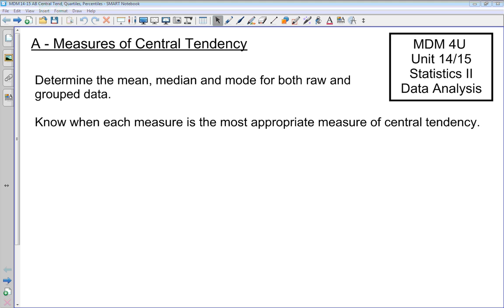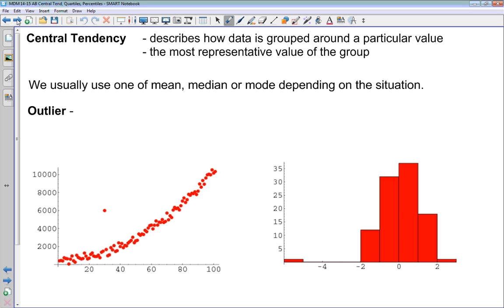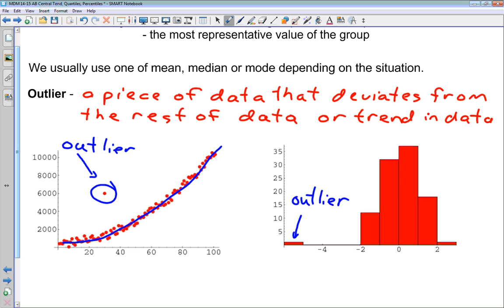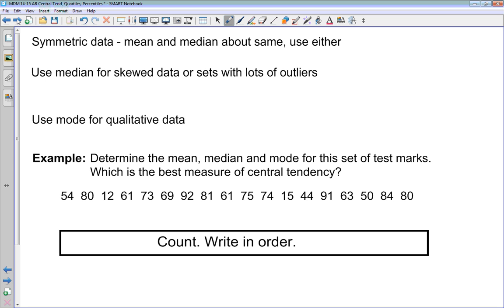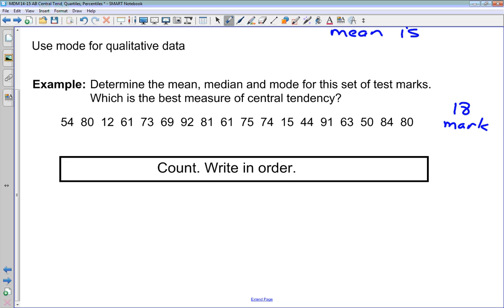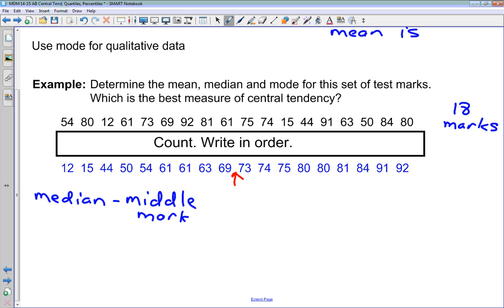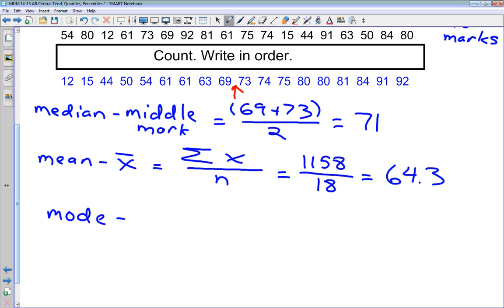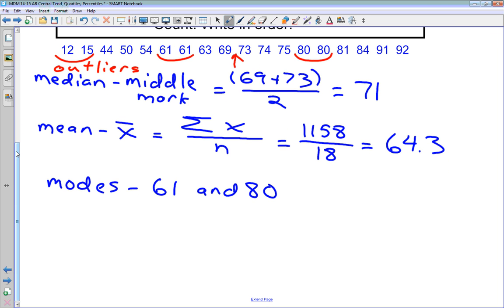MDM4U 1-2 C Central Tendency